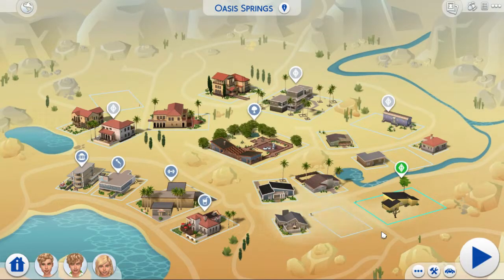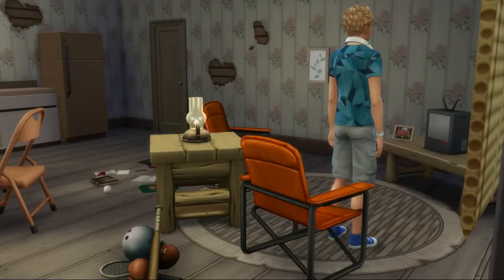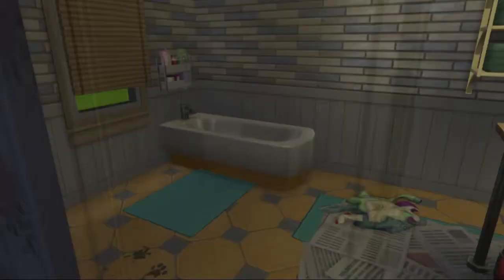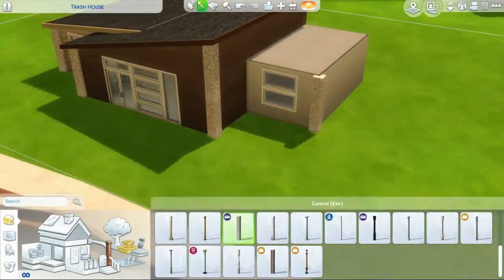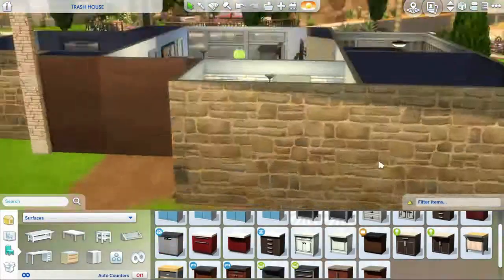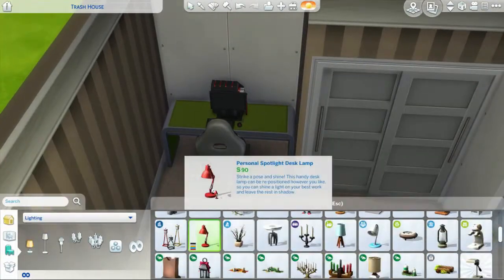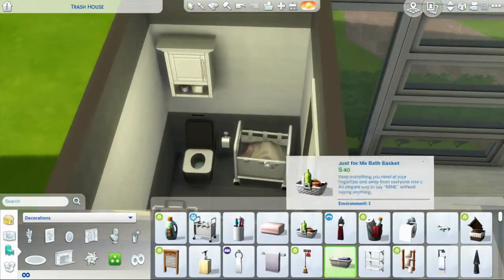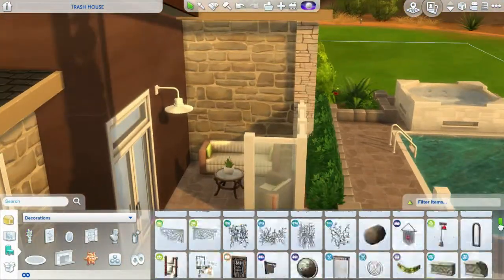The Sims 4: WENEEDAHOME SERIES // TRASH HOUSE FIXER UPPER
Hey it's WENEEDAHOME WEDNESDAY! My BFF "Josie Gem" took the time to create this "TRASH HOUSE" for me so I can use it for my weneedahome video! If you would like to create something for me to use for next weeks vid, continue reading...

Want to join in on the WENEEDAHOME Hashtag series on my channel? Here are the instructions...

1.) Create a Household that is looking for a particular home or apartment and upload them to the gallery using weneedahome hashtag in the description.
OR
2.)Create a house or an apartment of any sort that needs a renovation and I'll create a household that chose that house and fix it up to their needs that I gave them based upon the home and or apartment. Remember to use the hashtag weneedahome in the description.
OR
3.)Create a house or an apartment of any sort that needs a renovation and a household that has bought the house or has rented an apartment and is looking to get the place renovated to their needs and upload them to the gallery at the same time using weneedahome hashtag in the description.

I check this hashtag weneedahome everyday to view any entries. Can't wait to see yours!

FAQ:
➡️What is your name? --- Amyah Kelly💕
➡️How old are you? --- 19❤️
➡️Where do you live? --- Nashville,TN
➡️What do you use to make videos? --- FBX Game Recorder
➡️What do you use to edit? --- VSDC Video Editor
➡️Where do you get your music? --- YouTube Music Library ❤️

                           *TRASH HOUSE FIXER UPPER*

❤️Remember!! I post 4PM CT EVERYDAY Don't forget!❤️